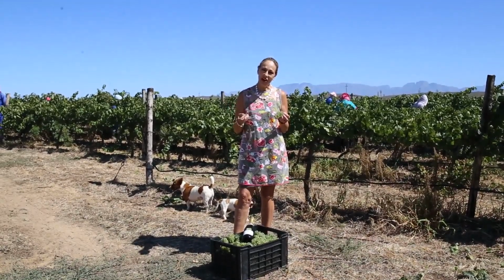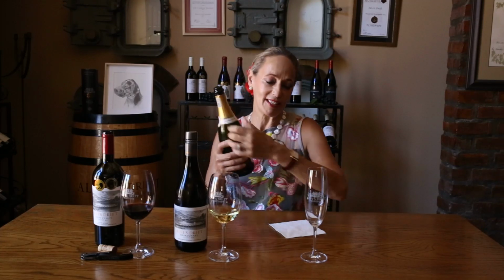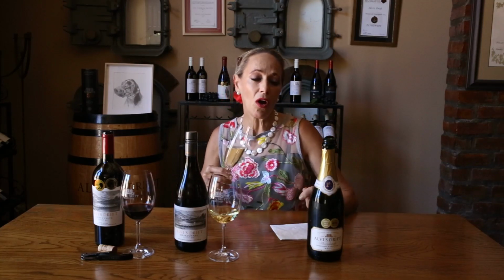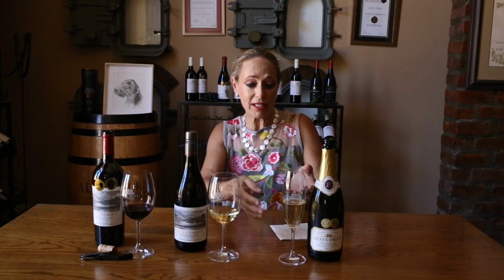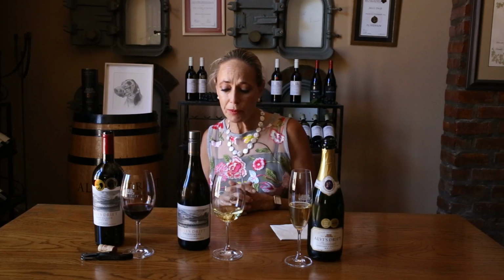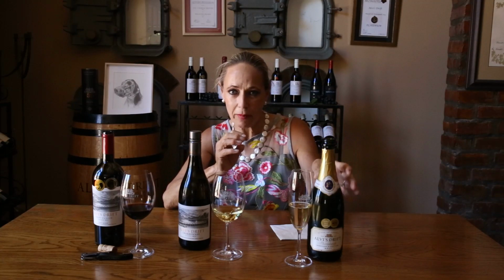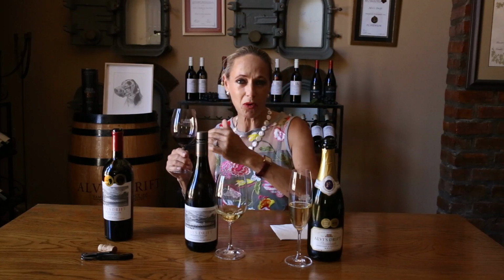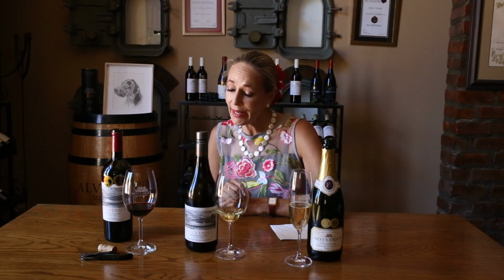Alvi's Drift Spectacular South Africa Tasting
Junel van der Merwe from Alvi's Drift does a wonderful tasting of our Reserve Chardonnay, Reserve Drift Fusion and Thornlands MCC as we celebrate Spectacular South Africa on the 2nd of Feb (the birthday of the S.A. wine industry)